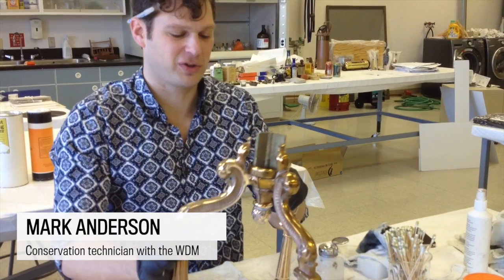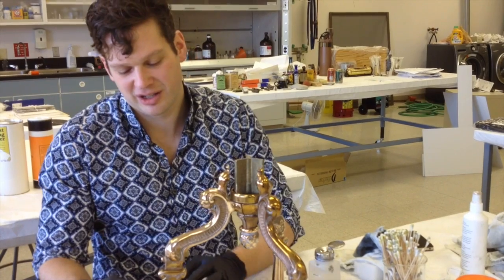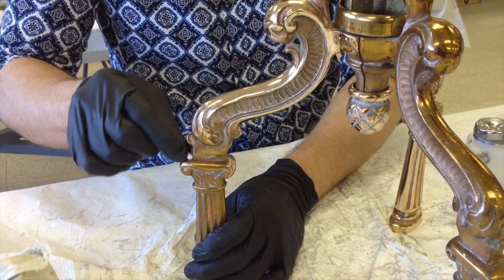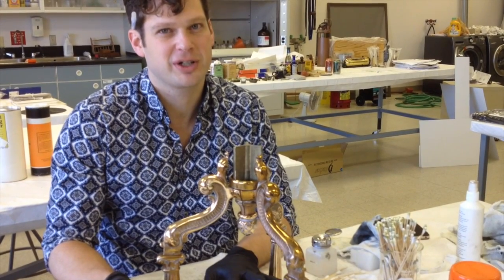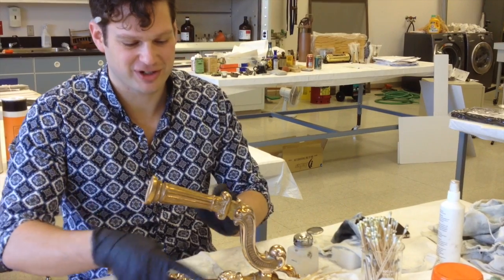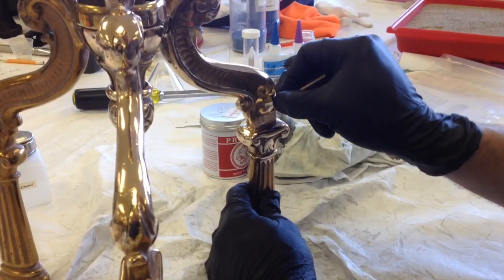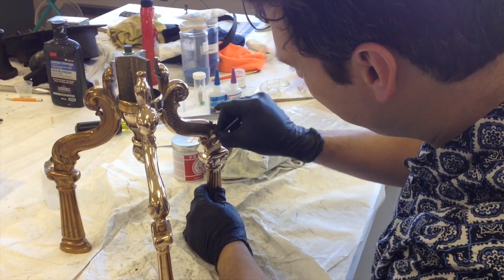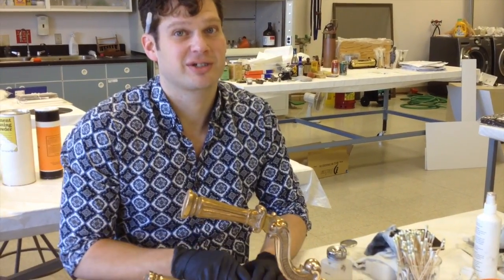Western Development Museum: Polishing the past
Mark Anderson, a conservation technician with the Western Development Museum, describes his work polishing the base of an altar which will feature in an upcoming funeral home exhibit.